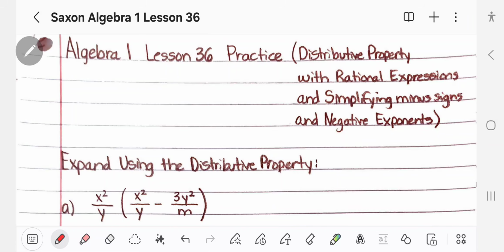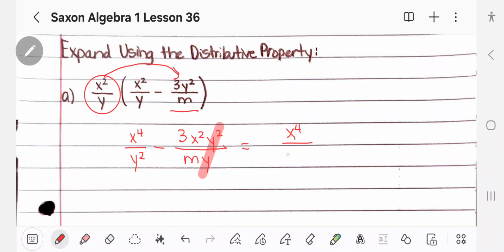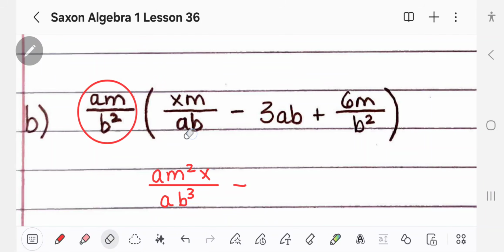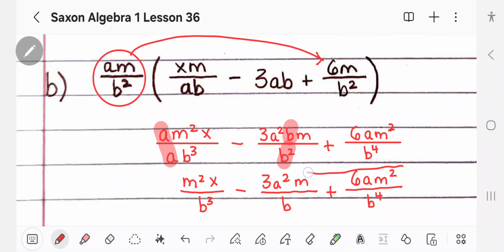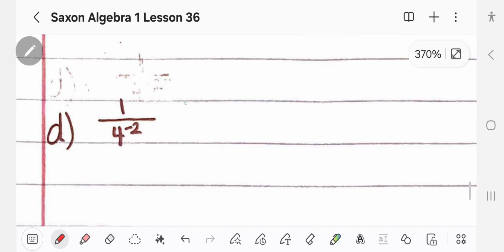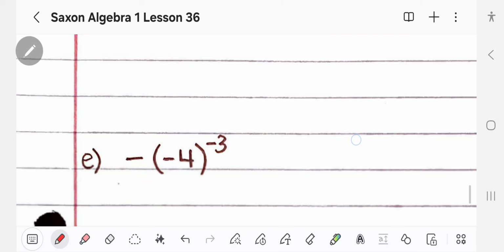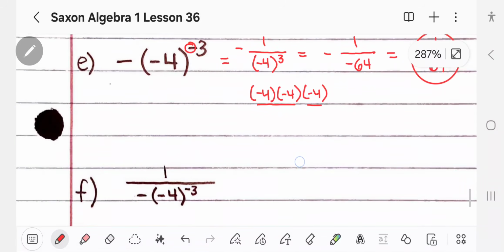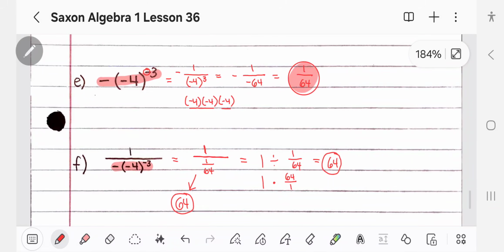Saxon Algebra 1 Lesson 36 Practice (Distributive Property and Simplifying Powers with Negatives)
These problems are from the Lesson 36 practice set in Saxon Algebra 1, 3rd edition. They provide practice in using the distributive property to expand rational expressions and in simplifying minus signs and negative exponents. 1